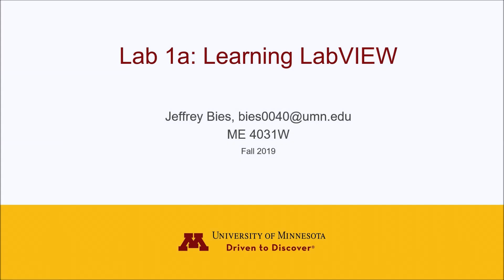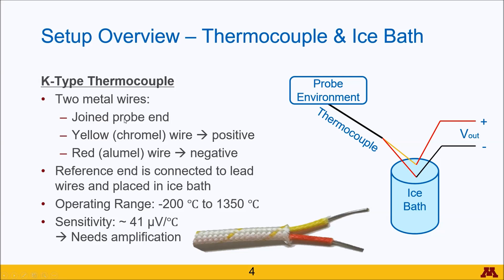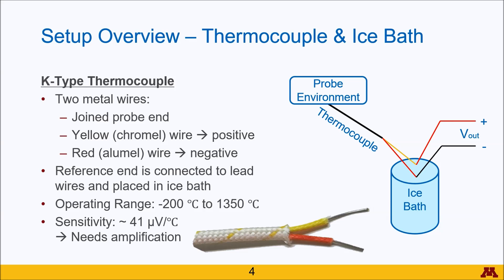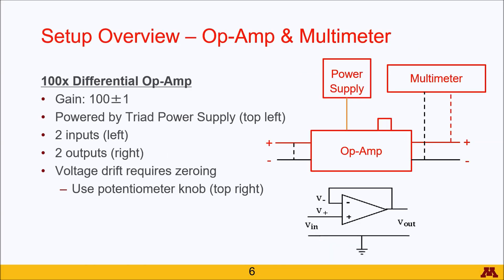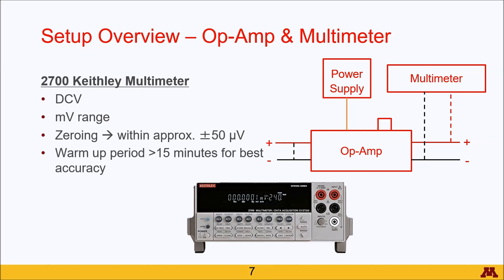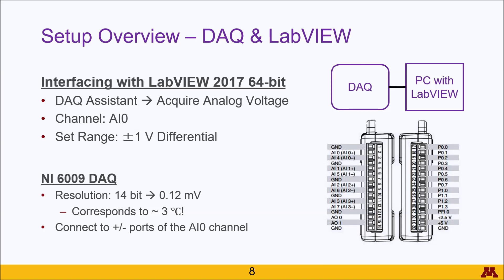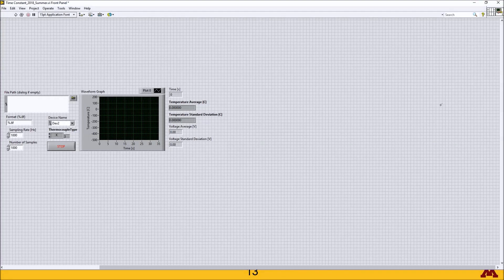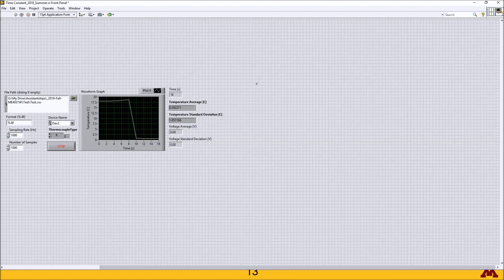LabVIEW Lab Setup Video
Learning  LabView Lab